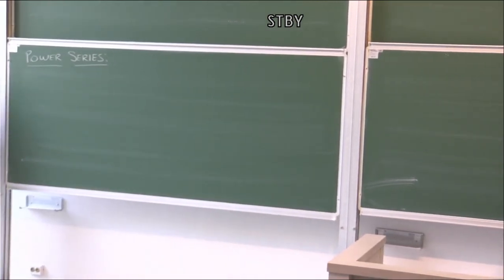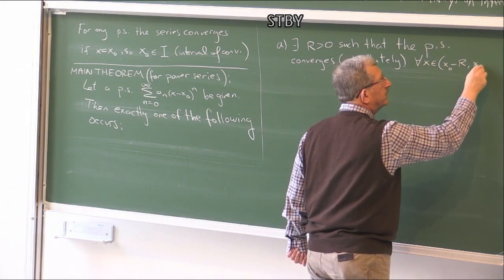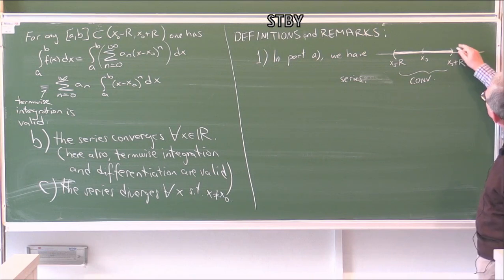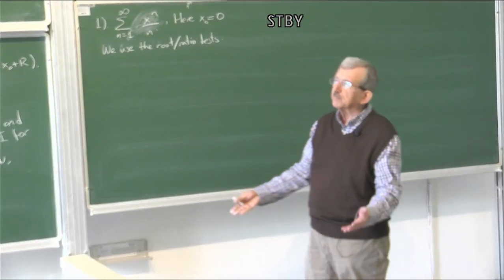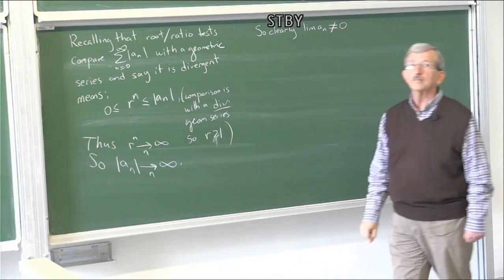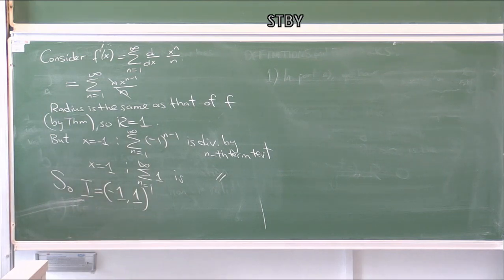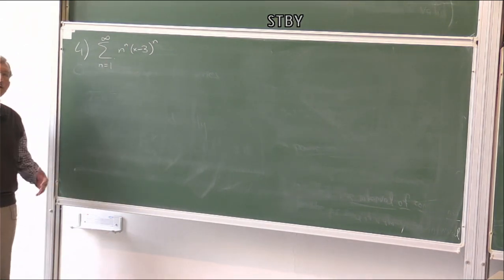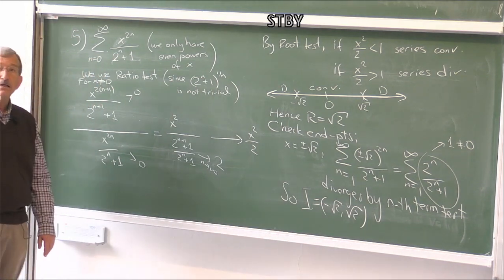MATH 120 Lecture 10: Power series I - Zafer NURLU